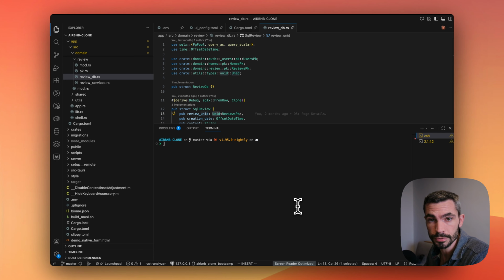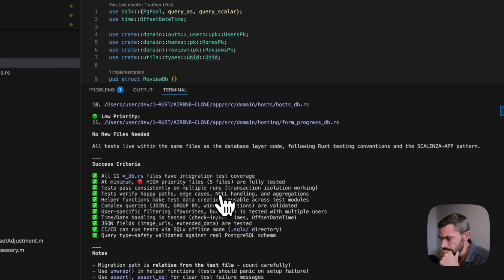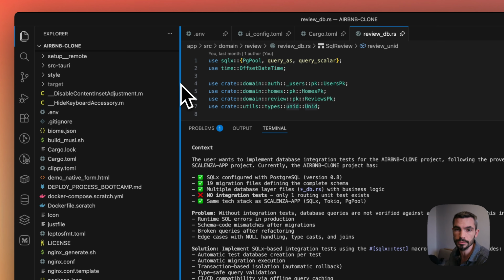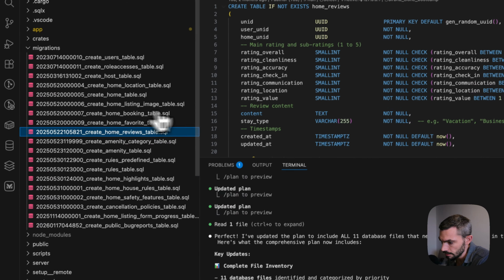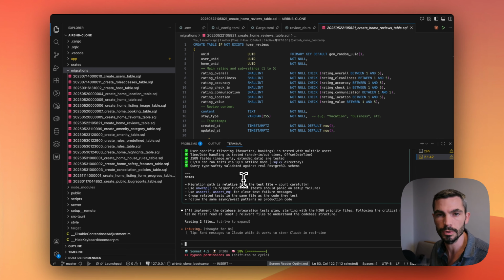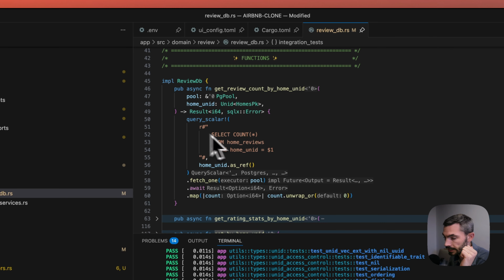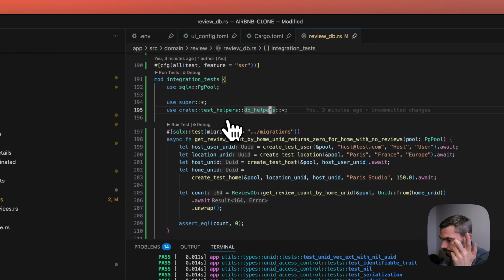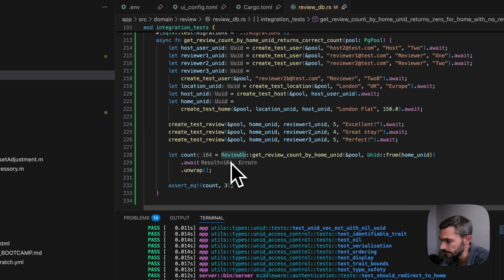Rust in Production: Real Integration Tests with SQLx and nextest